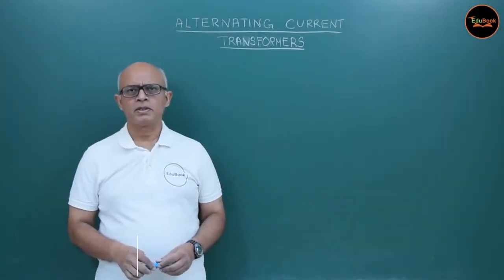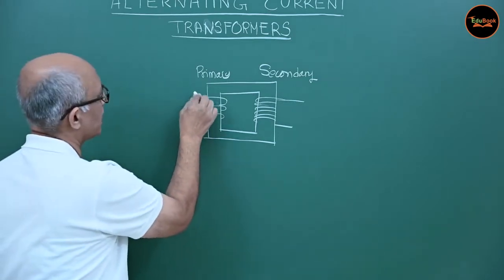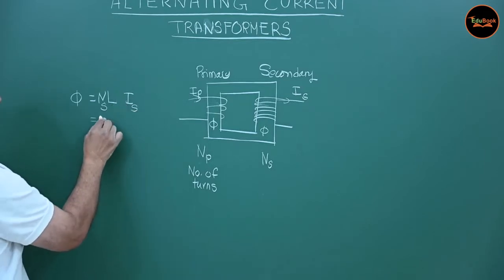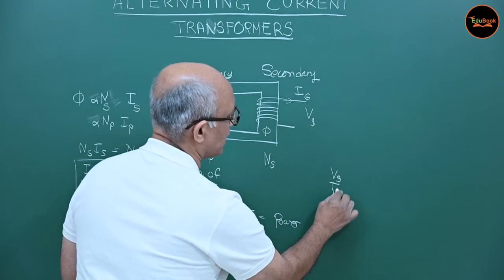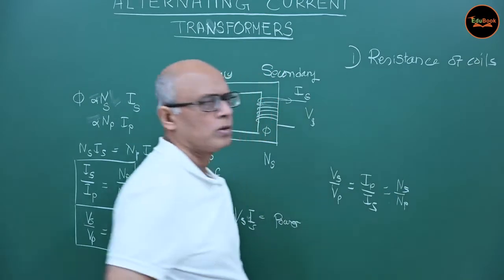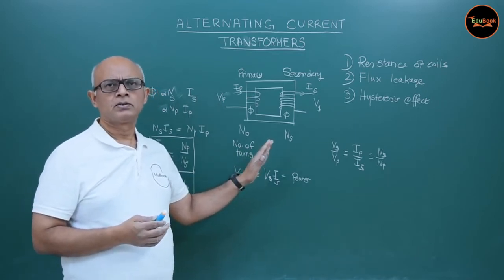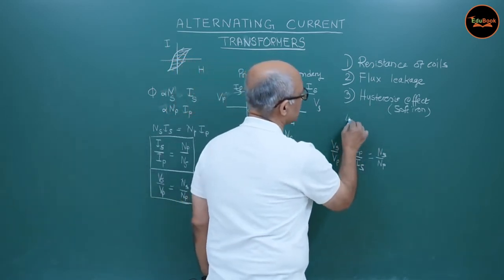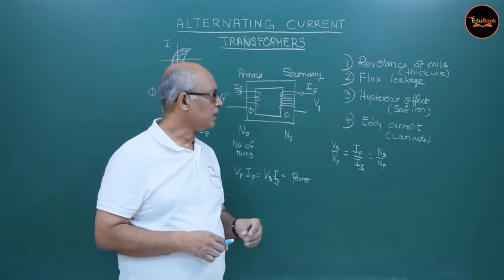Physics - Transformers | NEET Preparation | Edubook